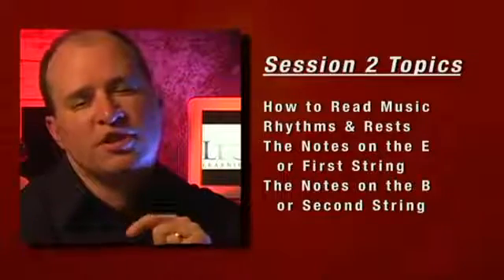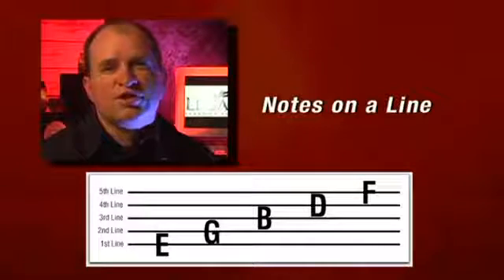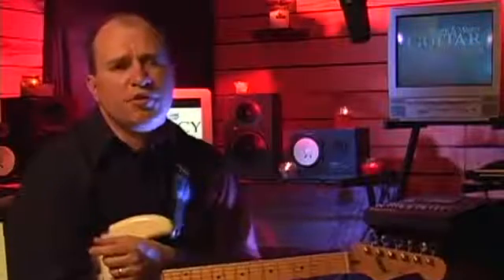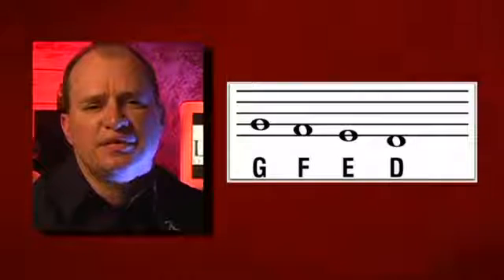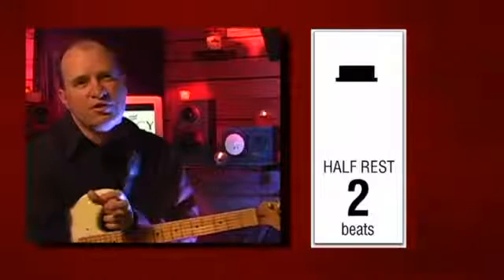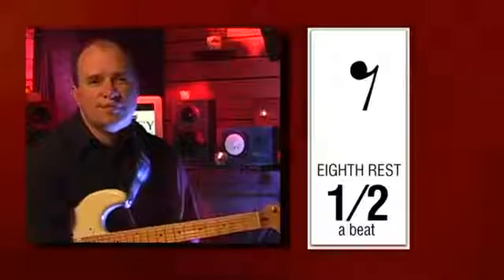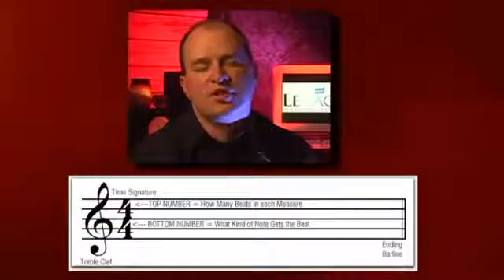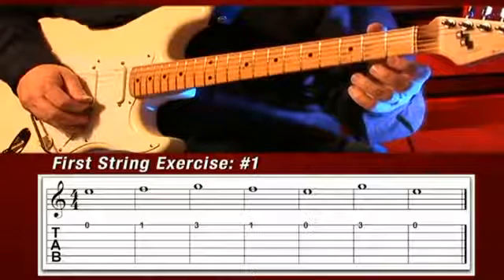Bài 2: Đọc nhạc và note dây 1 và dây 2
"Âm nhạc là do cảm xúc ngân lên"

                                        ~ Khuyết danh

Learn and Master Guitar with Steve Krenz
Gồm 20 Bài học từ cơ bản đến nâng cao: lý thuyết và thực hành